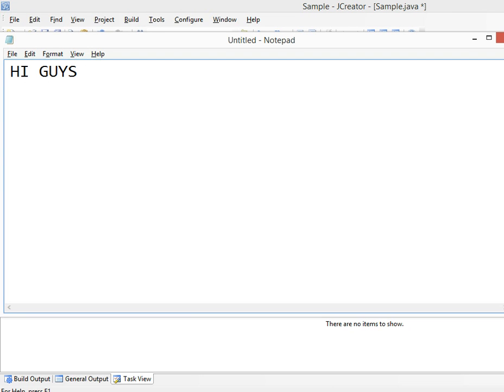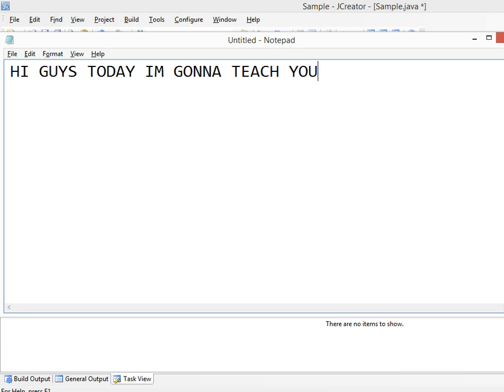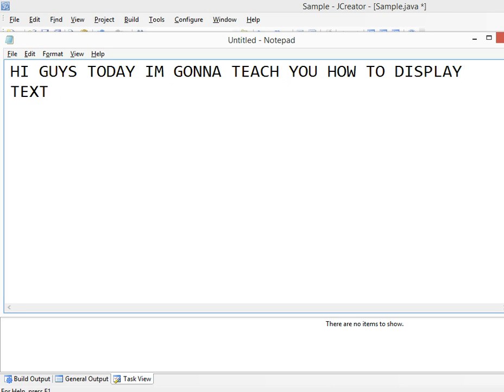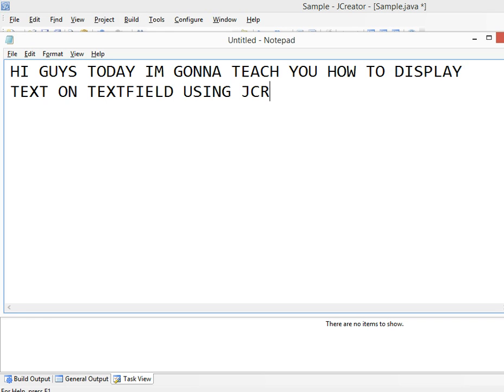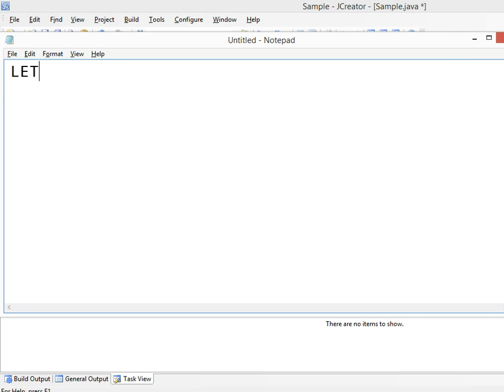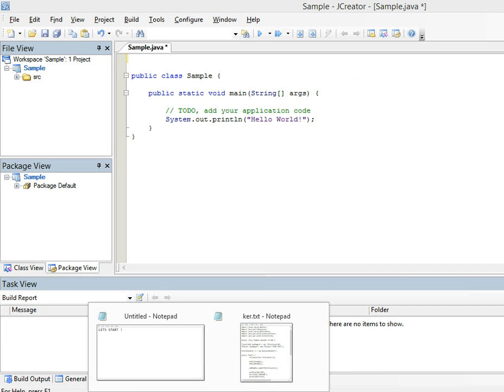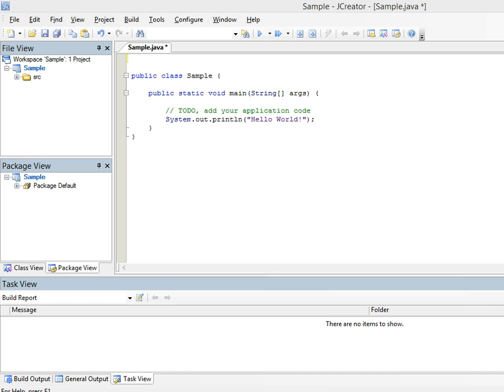HOW TO DISPLAY TEXT USING JCREATOR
PROJECT ON ADPROG